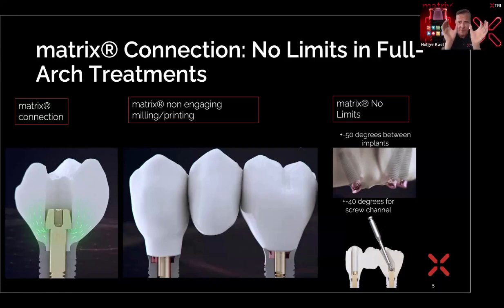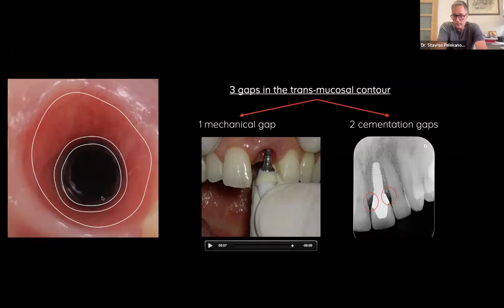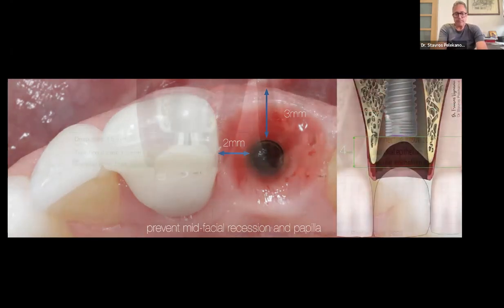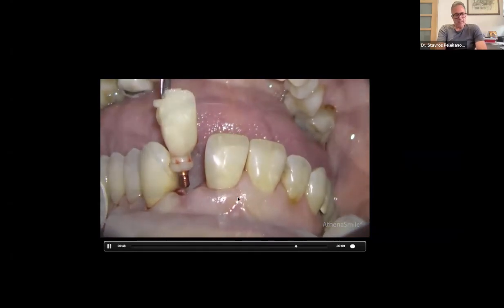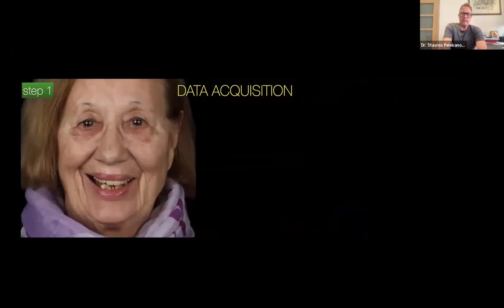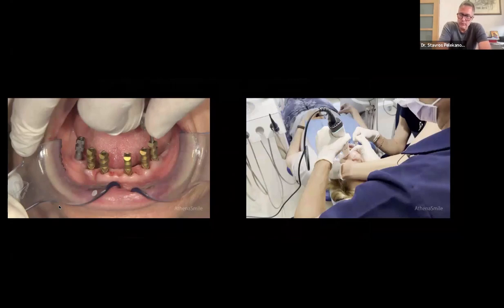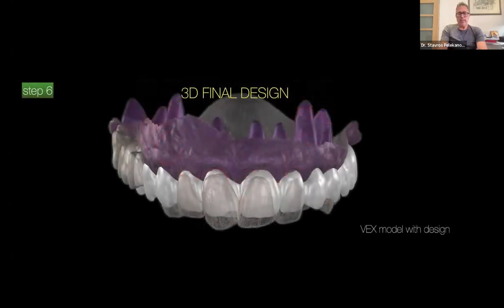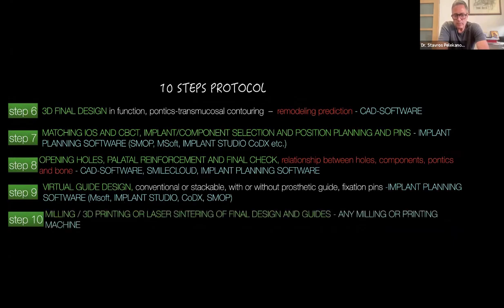From Single Implants to Full-Mouth FP1 Reconstructions | Dr. Stavros Pelekanos | MasterClass | TRI®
Join the TRI® MasterClass Series "Raising the FP1 Standard: Abutment-Free Digital Full Arch Dentistry". Learn how digital workflows are redefining FP1 full-arch treatments. Through expert insights, clinical cases, and practical tips, each session helps you simplify workflows and push the boundaries of modern implant dentistry.

Learning Points:
- From single implant to full mouth implant reconstruction
- How matrix® enables simplified abutment-free restorations
- How abutment-free concepts support biological integration and long-term tissue stability
- Presenting 10 Steps to Immediate FP1 Smiles